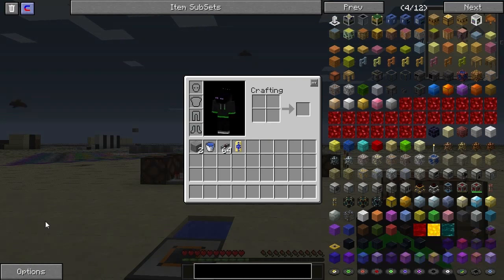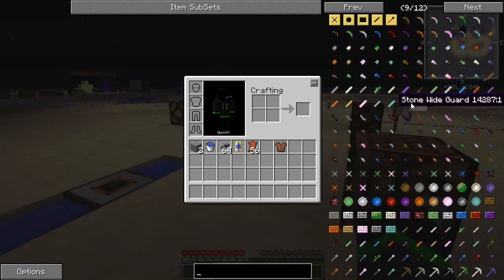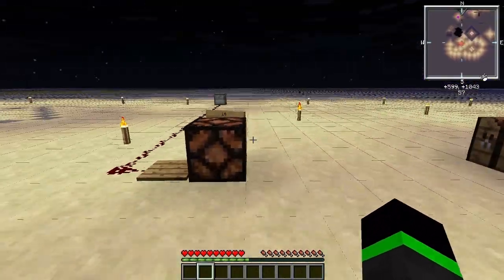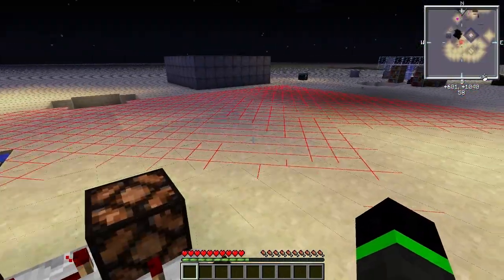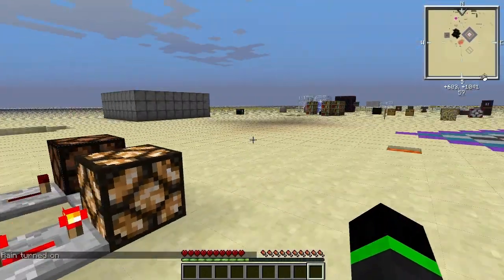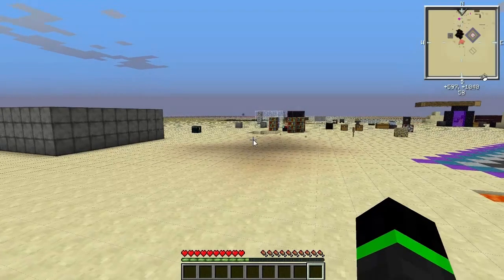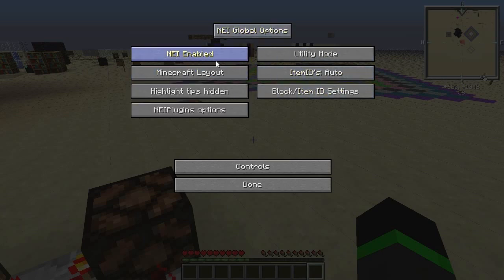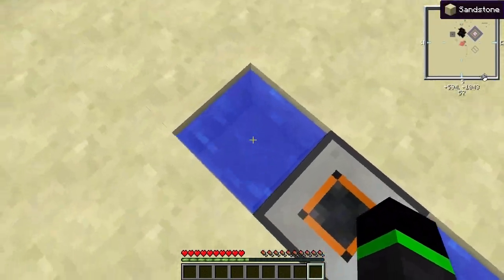NEI Tutorial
In this video I show you most of the functions in NEI